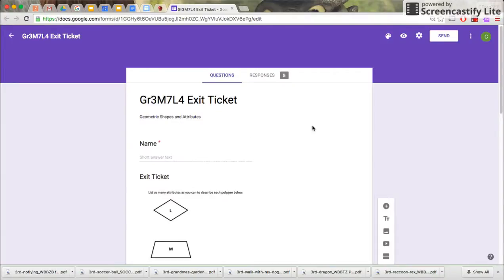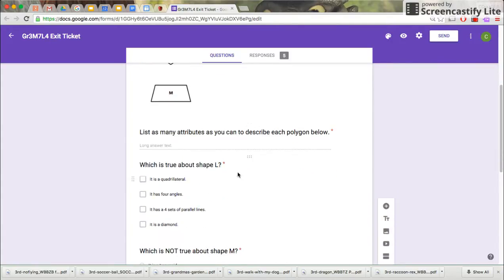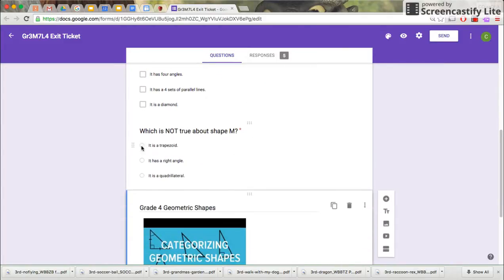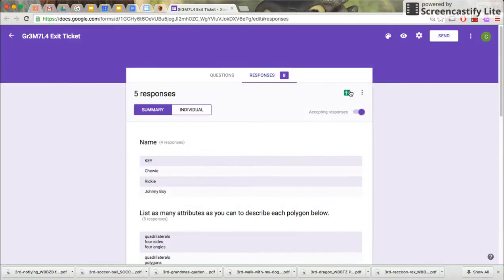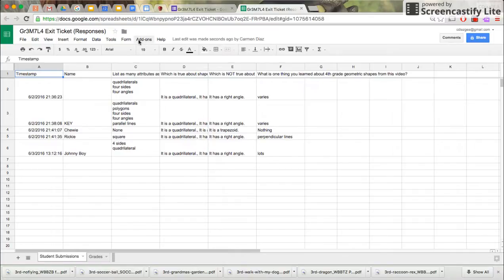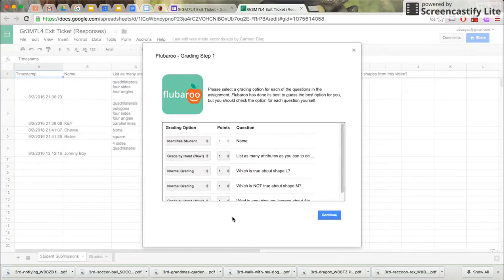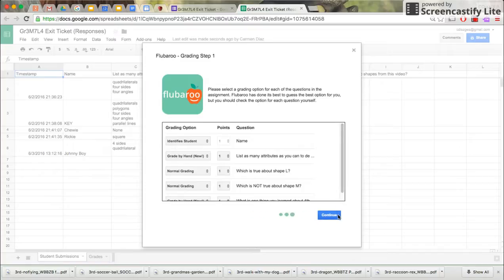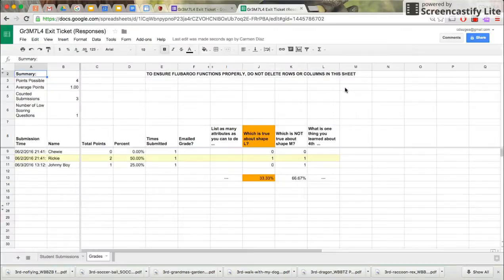Google Forms for Assessments